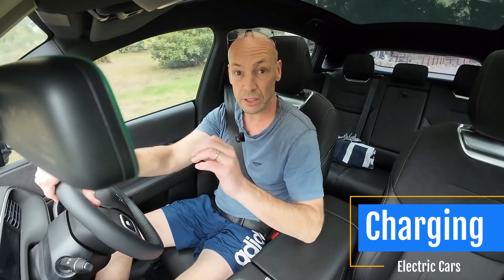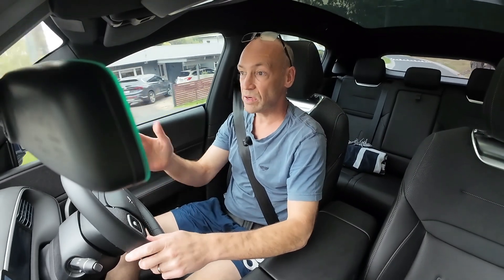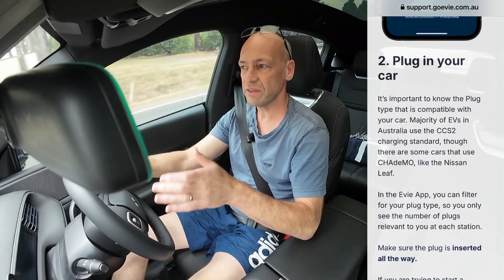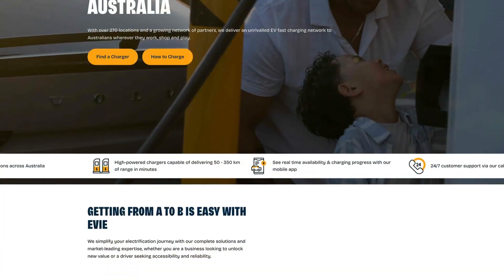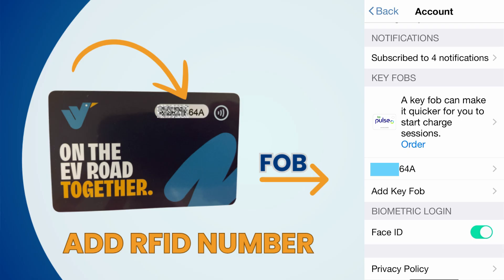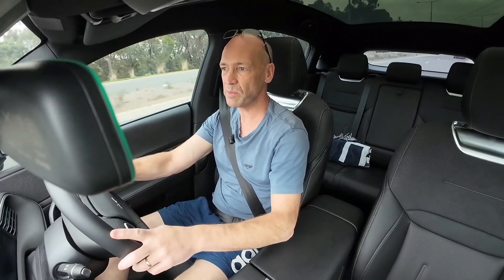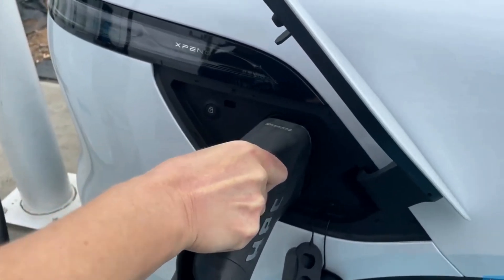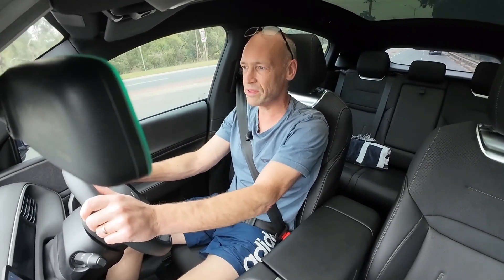XPENG G6 | How To Use One Swipe Card At Multiple Electric Vehicle Charging Stations 💳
⚡ One RFID Card for EV Charging? Simplifying Public Charging! ⚡

EV charging should be as simple as paying at a petrol station, but with so many different charging networks, it can be frustrating to manage multiple apps and accounts. In this video, I’ll explain how you can use one RFID card to make public EV charging easier.

🚗 In this video, you'll learn:
✅ Why EV charging isn’t as simple as paying at a petrol station
✅ How different EV charging networks require separate apps
✅ What an RFID card is and how it simplifies public charging
✅ How to link an RFID card to multiple charging providers
✅ Step-by-step guide to using an RFID card at a public charger
✅ The future of universal tap-and-go EV payments

If you’re new to electric vehicles or want to simplify public charging, this guide will help you save time and avoid frustration!

*Time Stamps*
00:00 Thinking of buying your first electric vehicle? I bet you have questions about charging!
00:16 Let's discuss how you can use one swipe card at multiple EV charging stations!
00:45 Different charging networks require different apps to use and pay for charging.
01:36 An RFID Card makes charging easier.
01:53 I like the Evie network!
02:20 Here is how to set up one card for multiple networks!
02:57 As close as we can get to using a credit card at multiple charging stations.
03:18 Sooner or later new EV owners will use a public charger.
04:12 I hope that was helpful, see you again soon!

Kind regards,
*Russell* _ Australia's First XPENG G6 Customer  🤗
Melbourne VIC, Australia